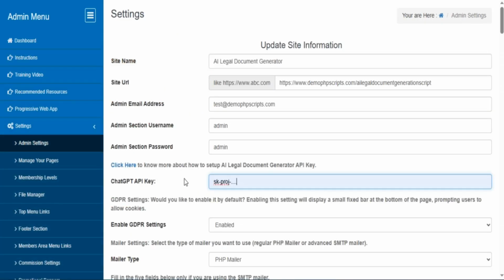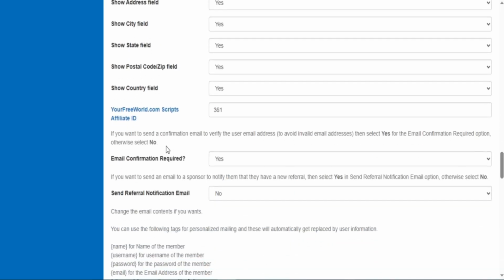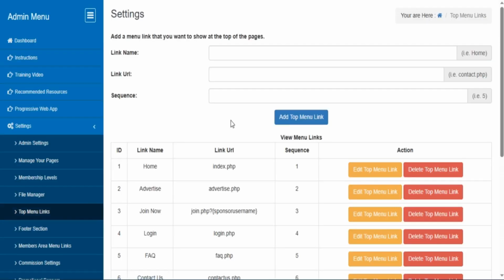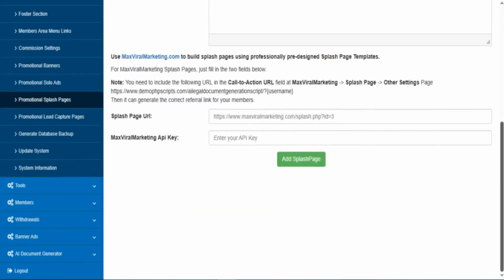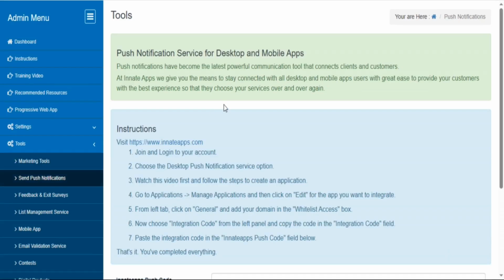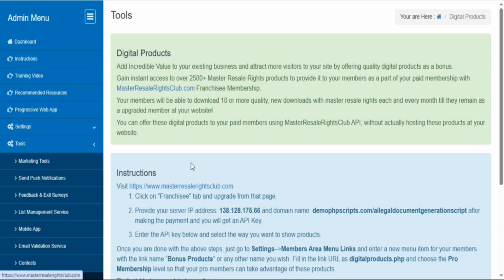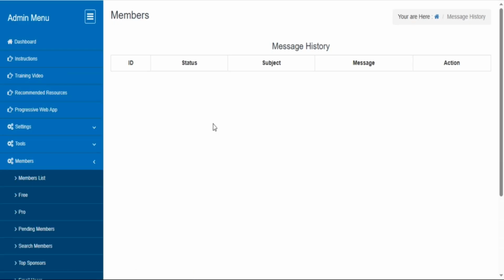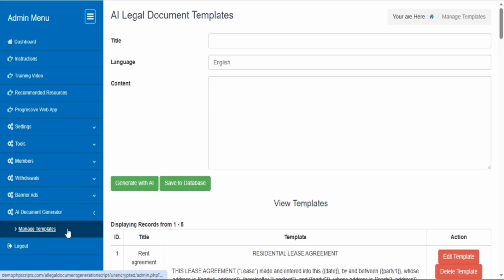AI Legal Document Generator – Admin Panel Walkthrough | Full Tutorial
Welcome to the official admin area walkthrough of the **AI Legal Document Generator Script** – your all-in-one solution to run a legal document automation service using AI.

In this video, we’ll guide you through the admin dashboard and show you how to manage document templates, users, memberships, etc.. — all from one powerful backend system.

* How to log in to the admin dashboard securely
* Managing document generation templates
* Setting access levels for Free & Paid members
* Controlling document generation limits per plan
* Configuring your admin settings

🔐 **Built for Legal-Tech Entrepreneurs**
Perfect for legal professionals, or marketers wanting to launch an AI-powered legal document website with full automation.

Let’s take your legal tech business to the next level with AI ⚖️💻